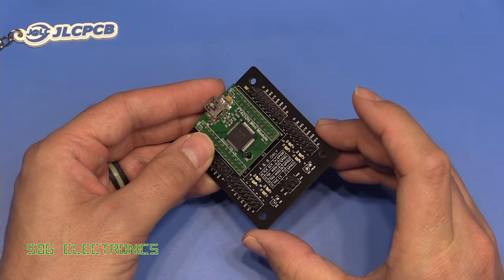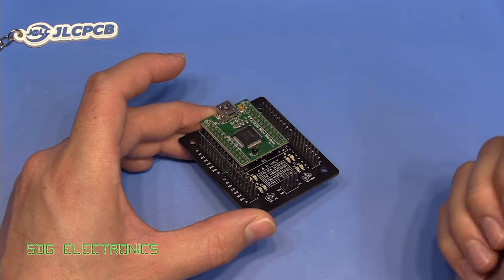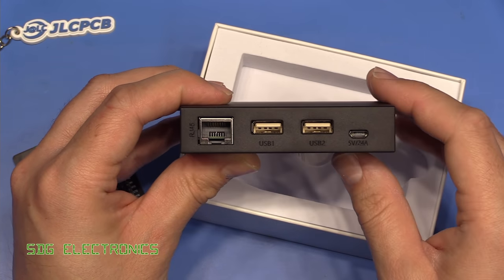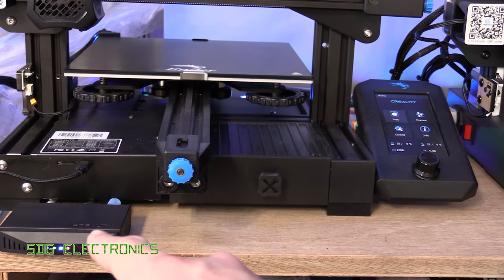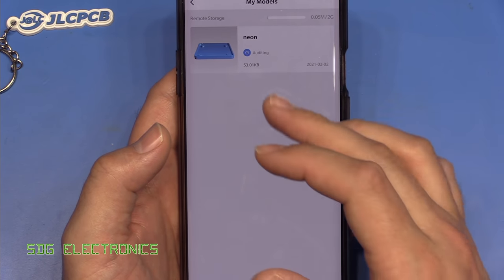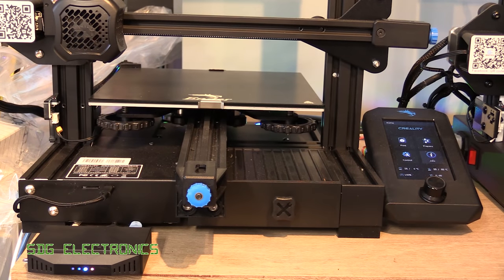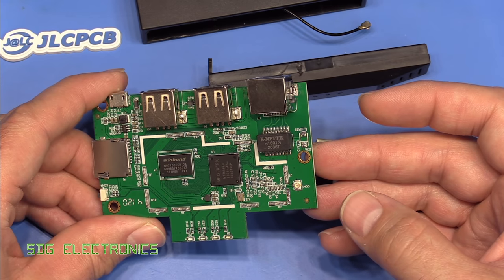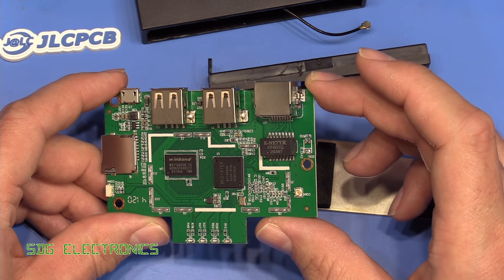SDG #194 Wireless 3D Printing with the Creality WiFi Box. Or not.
0:00 Introduction
2:59 Connection to the printer
3:29 App Setup
3:51 Sending to the printer and printing
8:09 Teardown
10:13 Summary